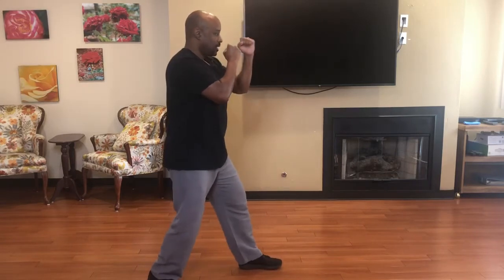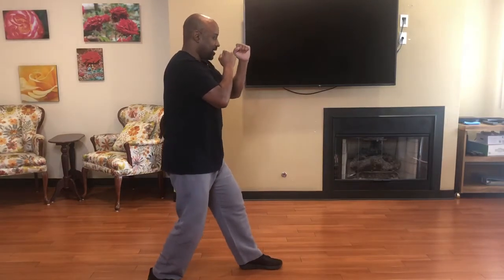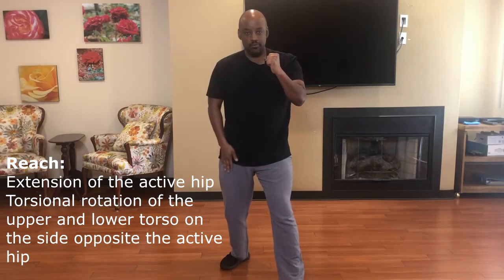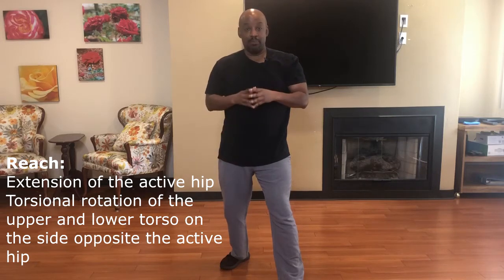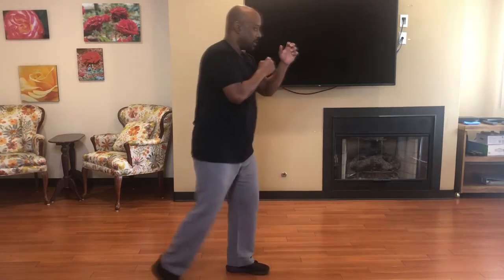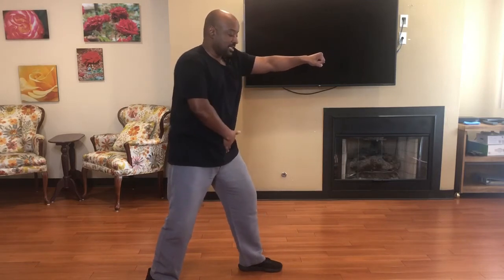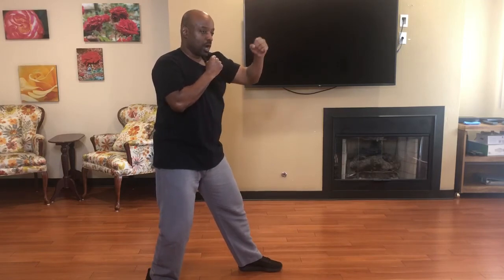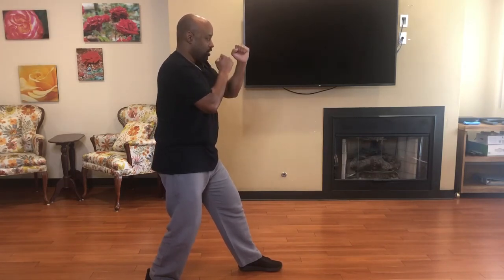Kickboxing Jab Core Techniques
The Jab is one of the first strikes you will learn kickboxing. This video shows how to use your core to power the jab with the proper energy. We will review the Core Technique for each motion in the jab. The 8 Core Techniques are natural patterns of core movement that all people use to coordinate functional whole body movement. The are the foundation of The Walking Code and The Quantum Movement System. Practicing the jab and other kickboxing exercises is good for exercise and working on mind-body coordination, similar to learning a dance.

The Core Techniques are described in more detail in The Walking Code Online Course which you can find through